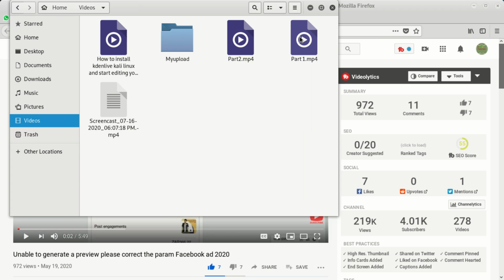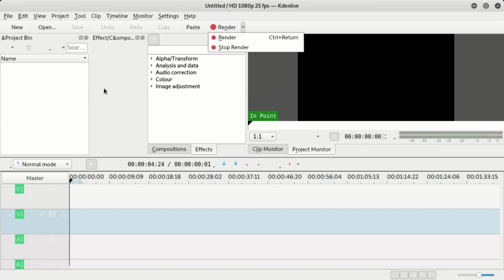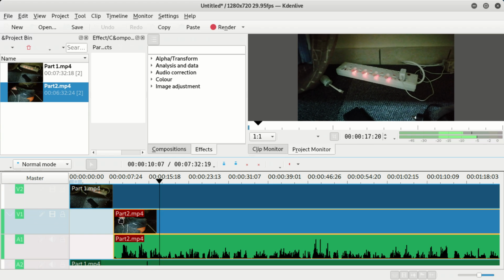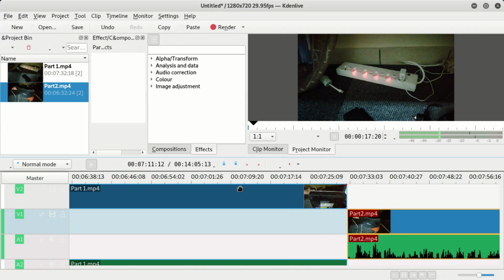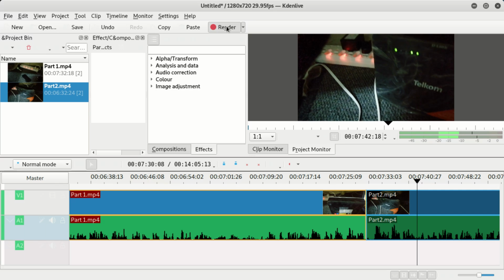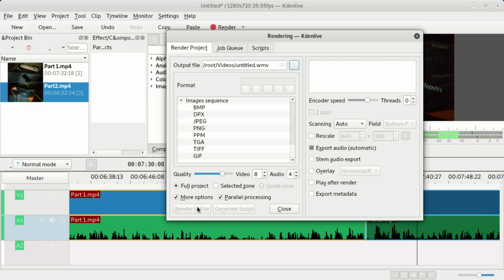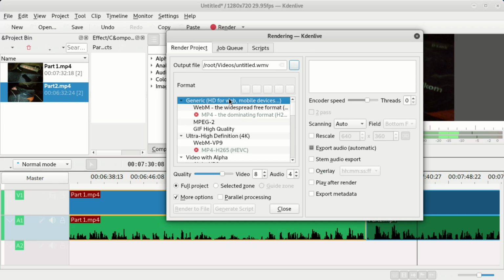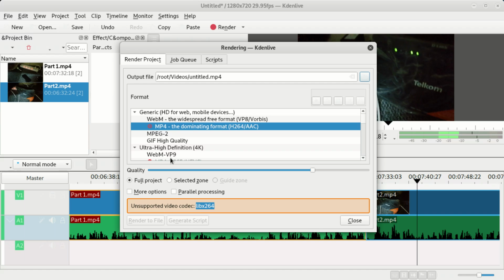How do you put two videos together to make one video using kdenlive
How do I merge and combine videos?
How to Merge Videos

    Upload Your Files. Select your video files (and/or photos and audio files) and upload them to the editor.
    Merge. Arrange the files on the video timeline in the right order. Use our cutter/splitter to trim the ends off any files.
    Export! Woohoo! All done!
Kdenlive is a popular open-source video editing software that allows you to combine and edit videos. To put two videos together and create a single video using Kdenlive, follow these steps:

    Install Kdenlive (If Not Installed):
    If you haven't already, download and install Kdenlive on your computer.

    Launch Kdenlive:
    Open Kdenlive to start a new project.

    Create a New Project:
    Click on "File"  "New Project" to create a new project. Enter the project name and location.

    Import Videos:
        Click on the "Project Bin" tab on the top-left corner.
        Right-click in the Project Bin area and select "Import Clip."
        Browse to the location of the first video, select it, and click "Open."
        Repeat the process to import the second video.

    Add Videos to Timeline:
        Drag and drop the imported videos from the Project Bin to the timeline at the bottom.

    Arrange Videos:
        Drag the videos on the timeline to arrange them in the order you want.

    Trim and Cut (Optional):
        To trim or cut parts of the videos, position the playhead where you want to make the cut.
        Click the "Razor" tool or press the "B" key to split the clip.
        Select the segment you want to remove and press "Delete."

    Add Transitions (Optional):
        To add transitions between the videos, go to the "Transitions" tab.
        Drag a transition effect and drop it between the two video clips on the timeline.

    Add Effects and Filters (Optional):
        To add effects or filters, select a clip on the timeline.
        Go to the "Effects" tab and drag an effect onto the clip.

    Preview and Adjust:
        Use the playback controls to preview your video.
        Adjust the clips' positions, durations, and effects as needed.

    Export the Video:
        Click on "Project"  "Render" to open the rendering window.
        Choose the export settings, such as file format, resolution, and quality.
        Click "Render" to start exporting your combined video.

    Save the Project:
        Before closing Kdenlive, remember to save your project so you can make further edits later if needed.

Please note that Kdenlive offers a wide range of features beyond basic video merging. Experiment with transitions, effects, and other editing tools to enhance your video. The exact steps may vary slightly based on your Kdenlive version and operating system.